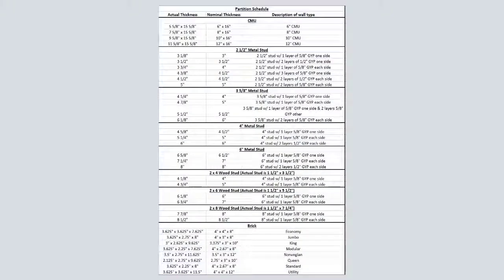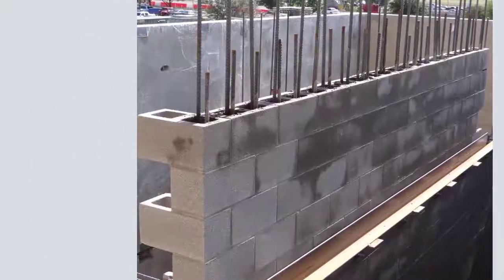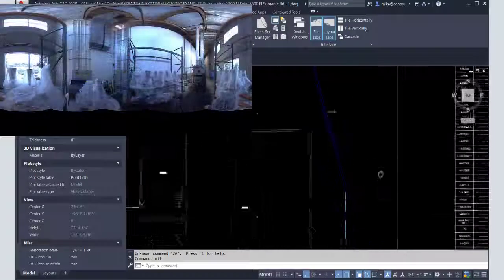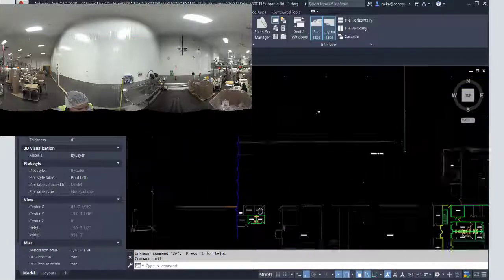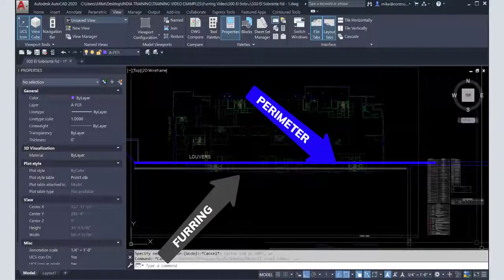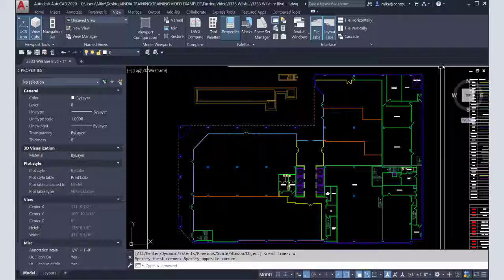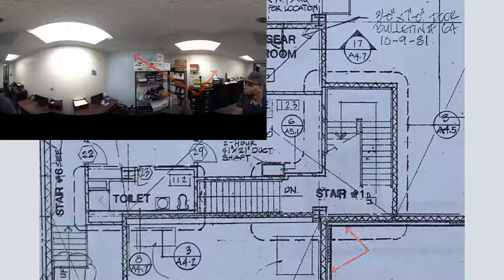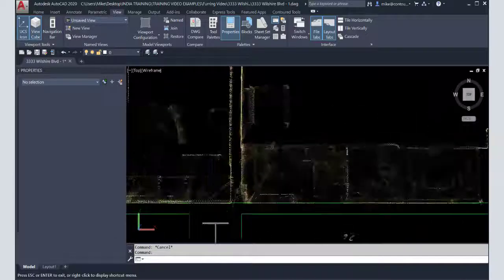Wall Types and Furring